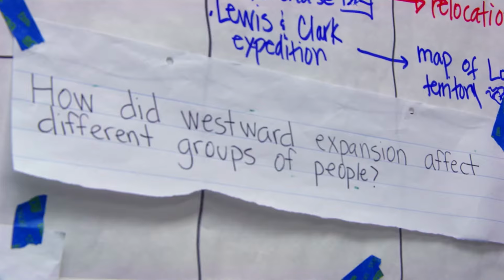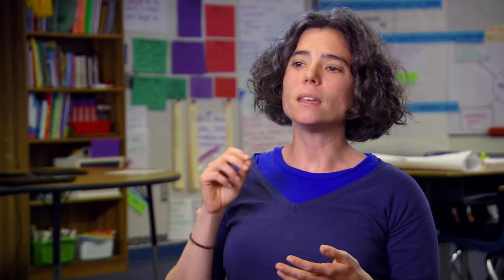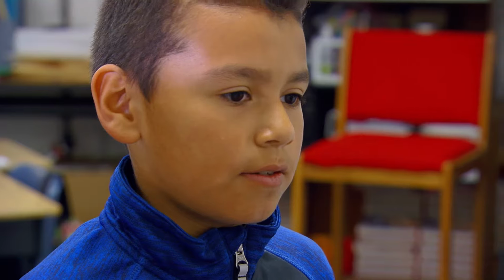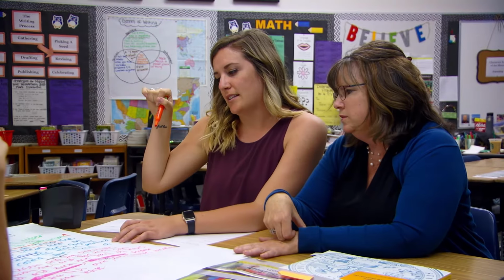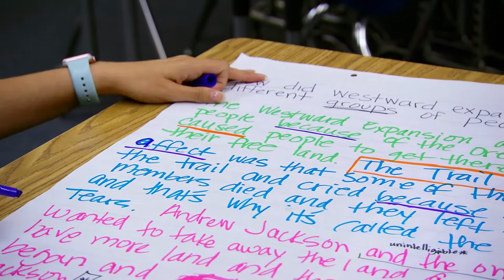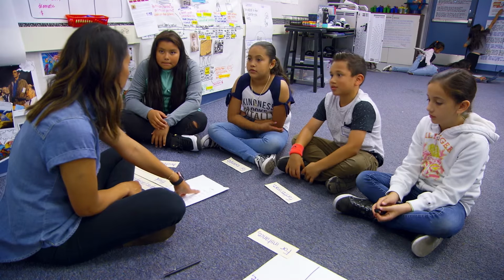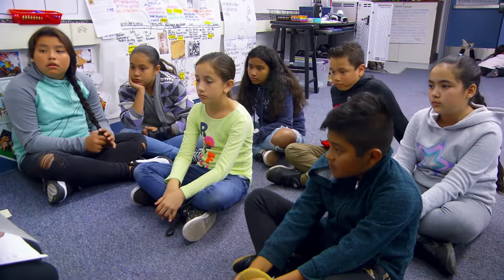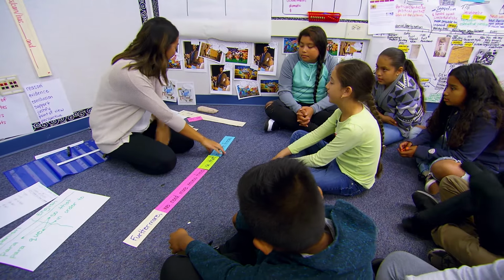SEAL Oral Language Analysis (OLA) in Designated ELD| SEAL Strategies for Teachers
This video introduces Oral Language Analysis (OLA), a powerful formative assessment used in Designated English Language Development (ELD) to support multilingual learners. Teachers will see how OLA helps measure where students are with oral language at a specific point in time and in relation to academic content, while also guiding next steps in instruction.

Educators will learn how to:
- Craft prompts that integrate language functions (e.g., describe, compare, cause and effect).
- Capture and analyze student responses as approximations, celebrating growth while identifying needs.
- Use OLA results to design lessons with sentence frames, transition words, and scaffolds that strengthen oral language.
- Collaborate in grade-level teams to plan instruction aligned with ELD standards and push students to higher levels of language proficiency.

This classroom example highlights why oral language practice is critical before writing, and how OLA builds student confidence in speaking, supports long-term English Learners, and creates pathways for success in both language and content learning.